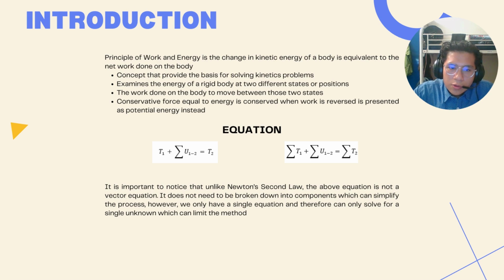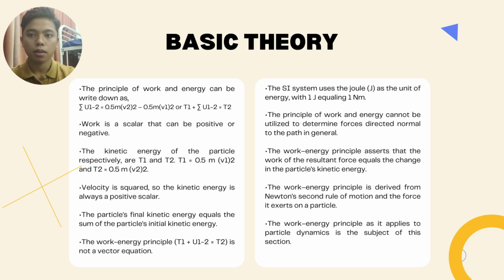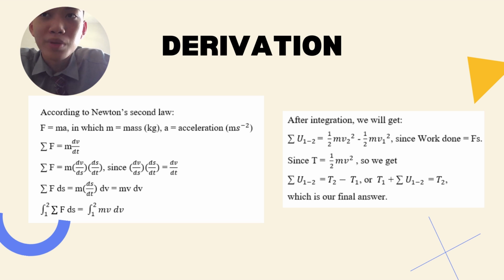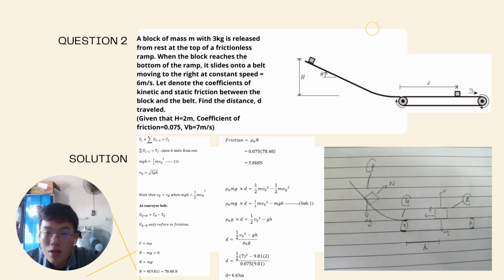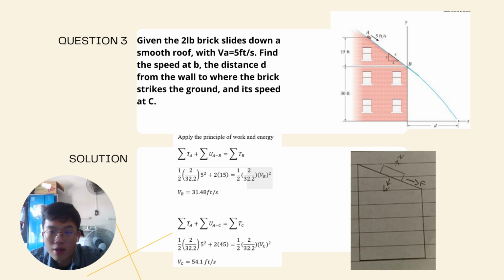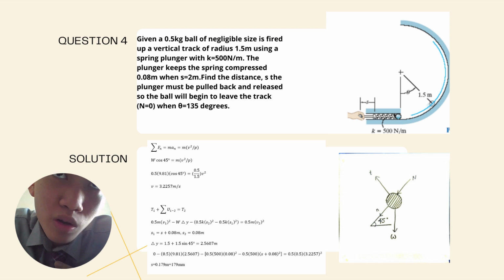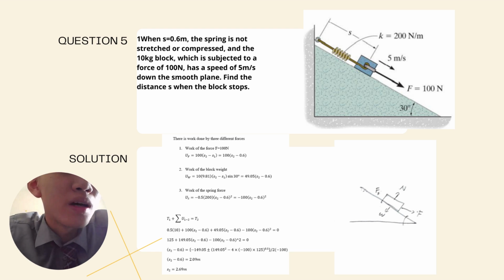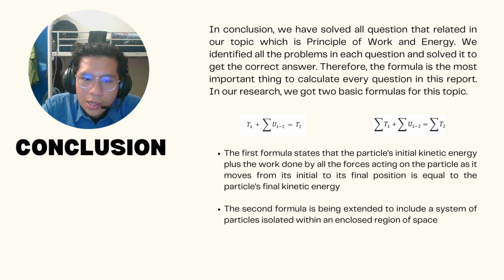Dynamics Presentation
1. LUQMANUL HAKIM BIN SABLI (AA211359)
2. HAZRUL BIN HAMDAN (AA210588)
3. YONG CHONG HORNG (AA212885)
4. MUHAMMAD AMIRUL BIN MOHD FAUZI (AA210552)
5. TAN MIN SHENG (AA211950)